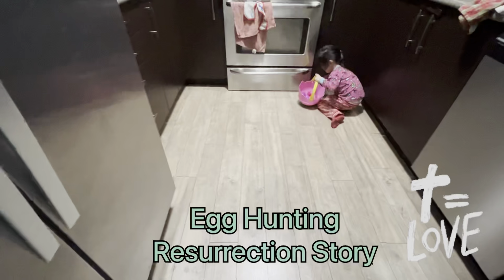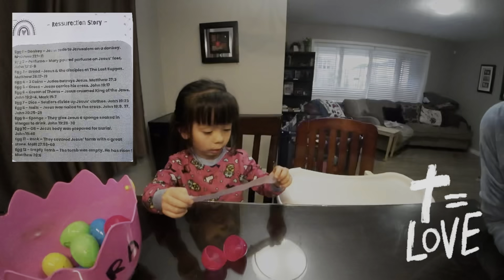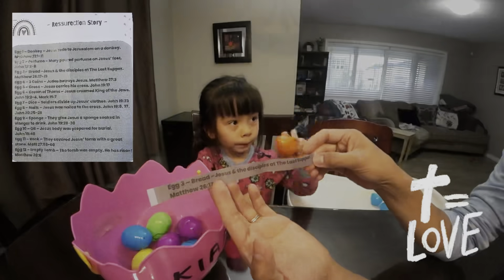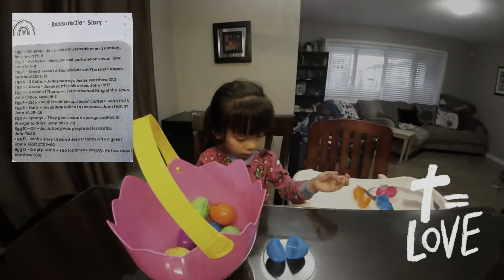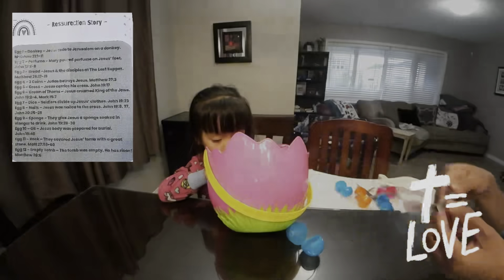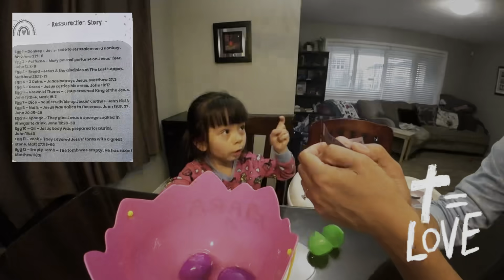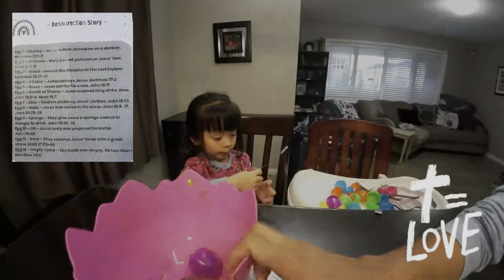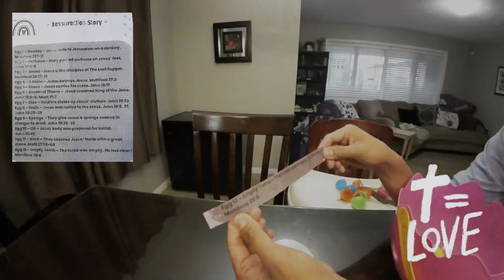Resurrection Story ~ 12 Eggs Hunting